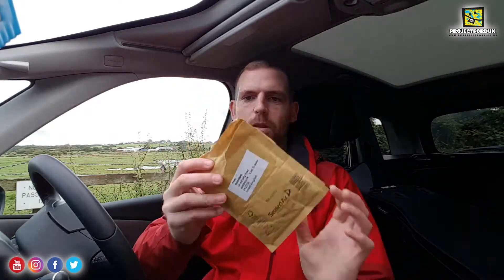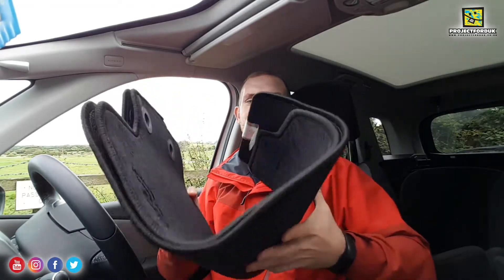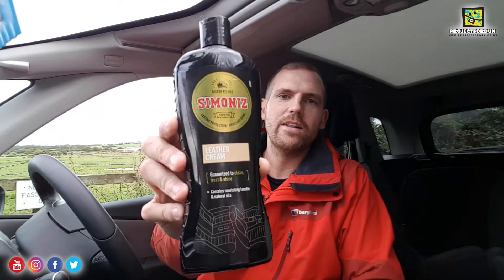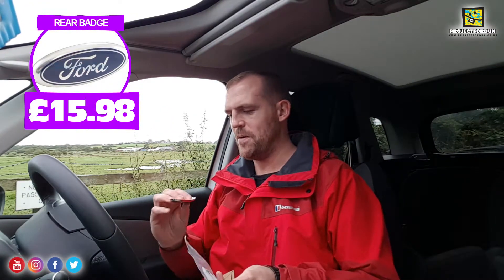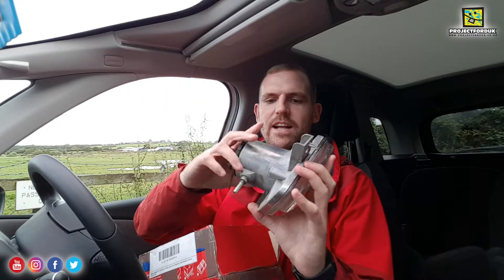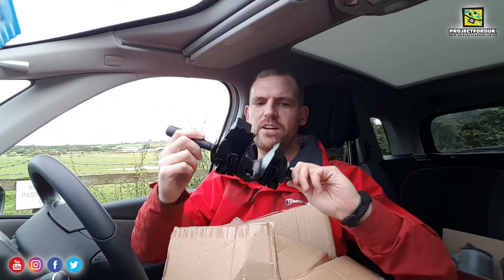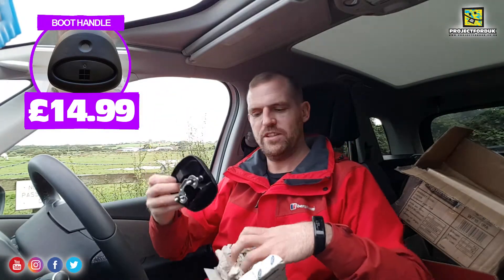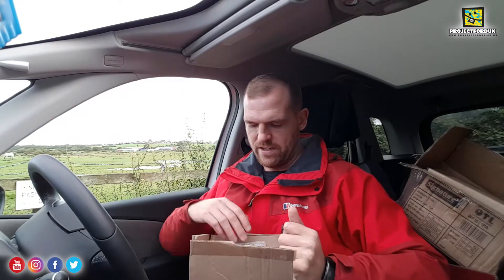Part 3 - SportKa Parts - 2007 Ford SportKa - HD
I tasked my wife to find and buy a list of parts we need for her Ford SportKa as we need them ready for when it is back from the bodyshop. The boxes have been piling up so lets have a look inside and see what she has been buying.

for more images and write ups on the car.